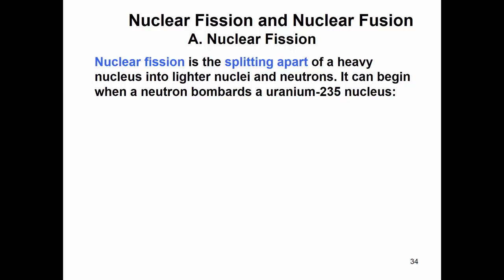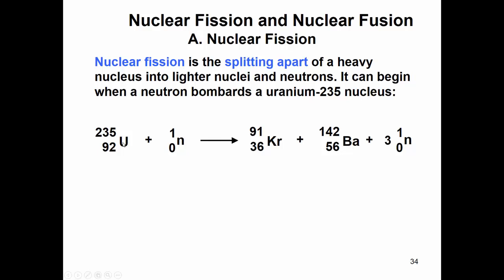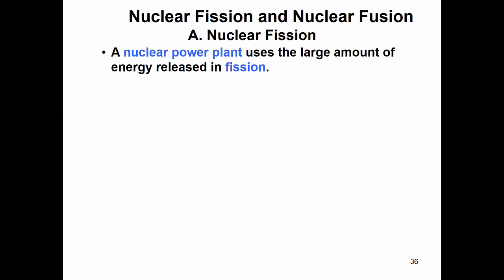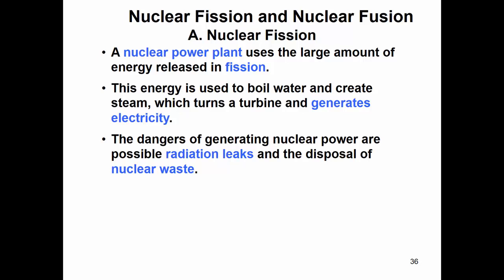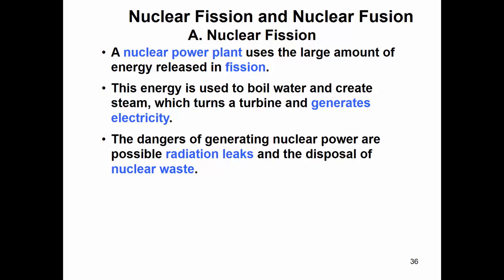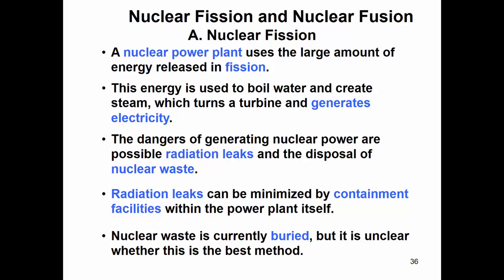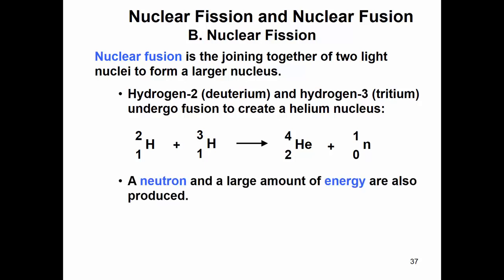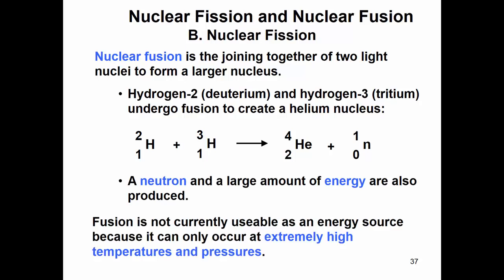Nuclear Fission and Nuclear Fusion